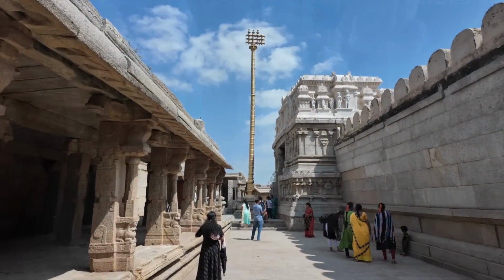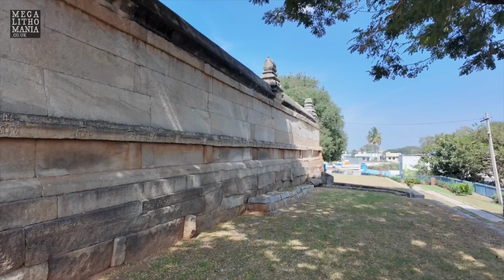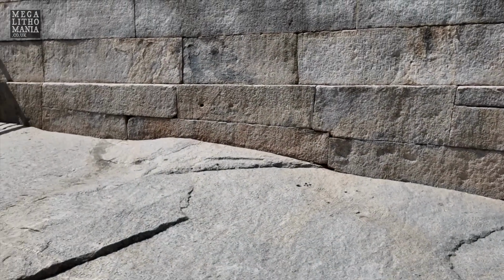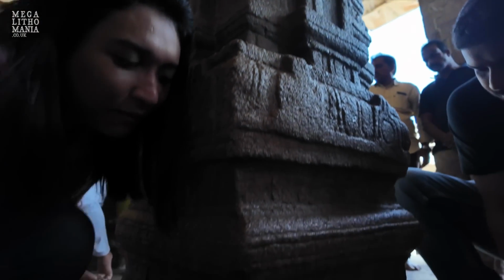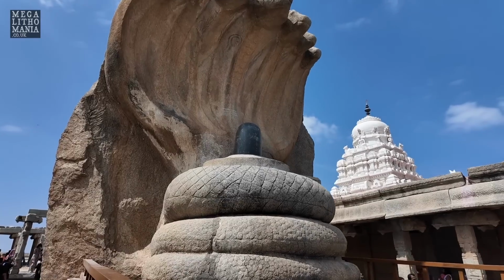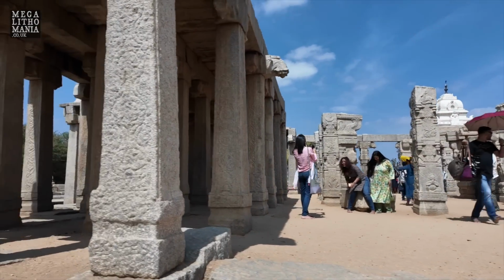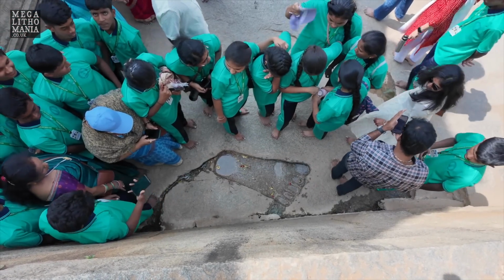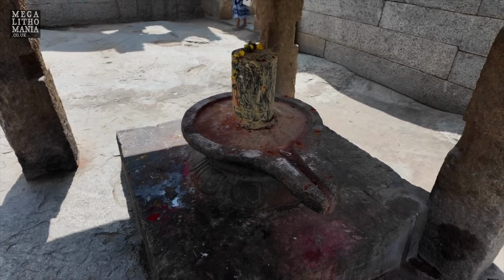High Technology in Ancient India | Was Lepakshi Temple Built by Giants? | Megalithomania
Explore ancient India in January 2027 with Megalithomania, including Kailasa Temple, Barabar Caves, Punkrii Barwadih, Hampi and more The temple of Lepakshi in Andhra Pradesh, India, is seeped in mythological grandeur. The larger-than-life sculptures and exquisite friezes show aspects of Hindu mythology. It has shrines dedicated to Shiva, Vishnu, Papanatheswara, Raghunatha, Rama and other deities. Located a few hundred metres from the main temple is the giant granite bull Nandi sculpture said to be the second largest monolithic structure in India at 20 feet in height and 30 feet in length. The main temple also has a 2.5ft giant footprint which locals say was carved from an original footprint of a giant from an earlier era. There is also the mysterious hanging pillar, the remarkable 'thali bowl' rock carvings and the giant Naga-Lingham, all showing signs of high technology. Although it is said to have been only built in the 16th Century, locals say it is of ancient origin and built by giants.

Thanks to Praveen Mohan for his research and videos on the site which can be viewed here: